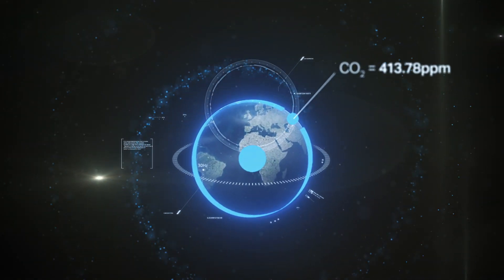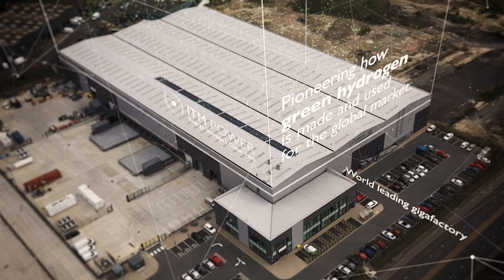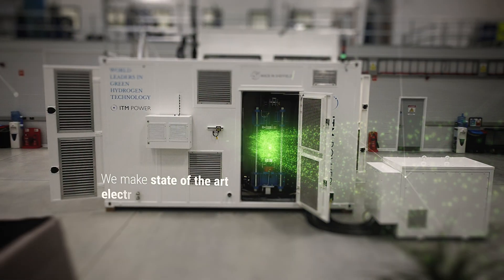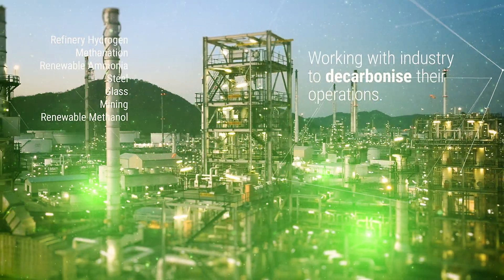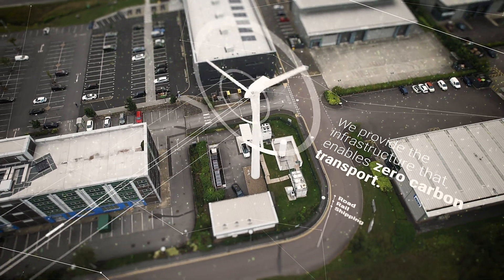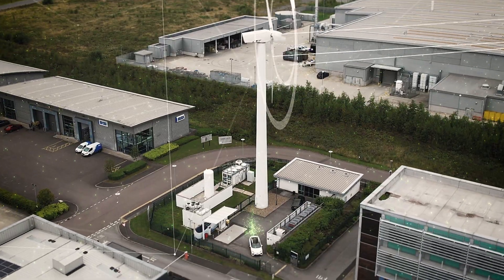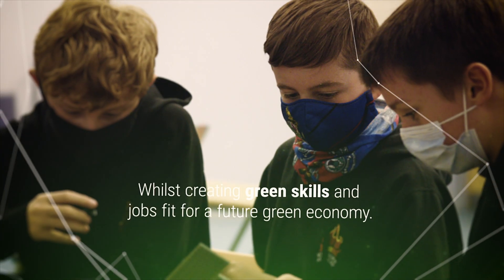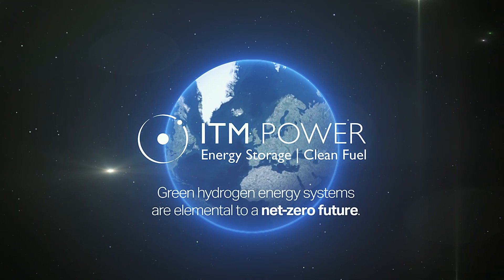Powering Net Zero with Green Hydrogen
We make possible the long-term storage of renewable energy as green hydrogen to decarbonise transport & industry and balance the energy grid. Net zero here we come!